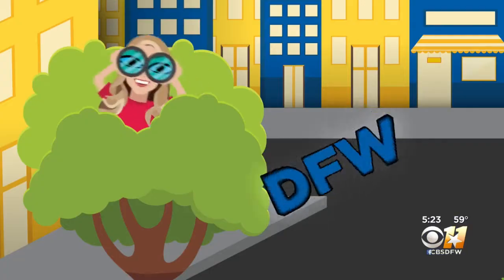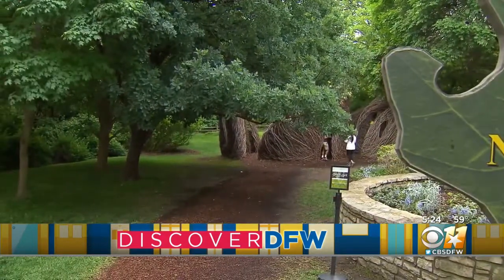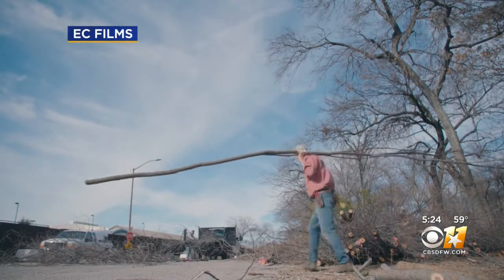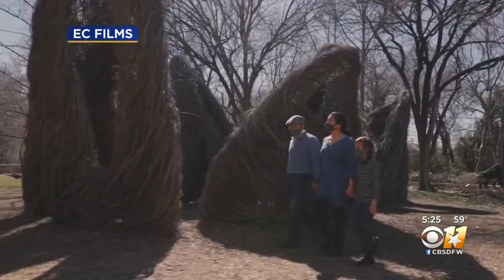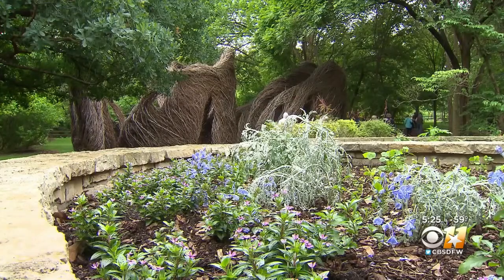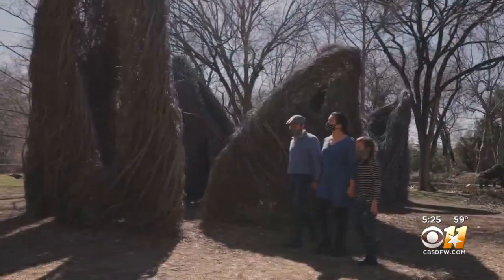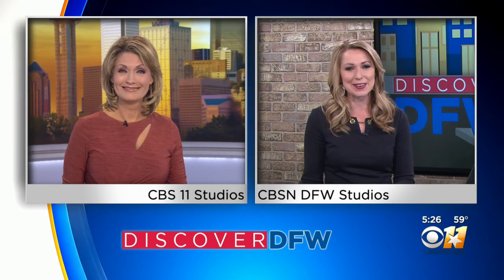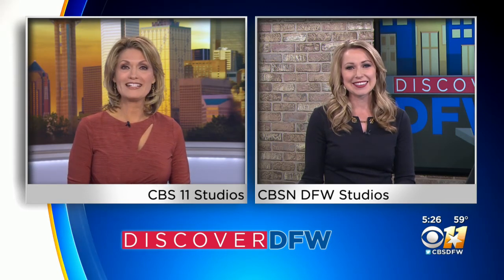Fort Worth 'Stickwork' Art Display Shows Beauty In Natural Surroundings